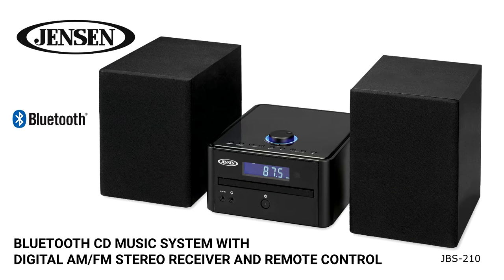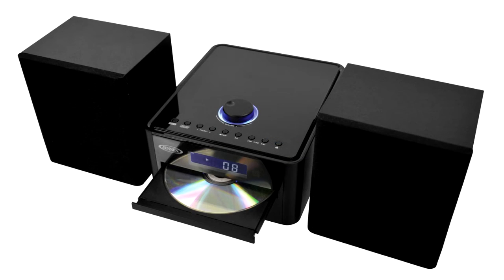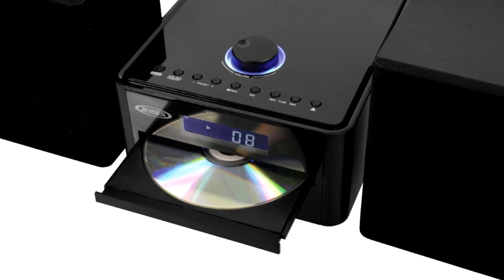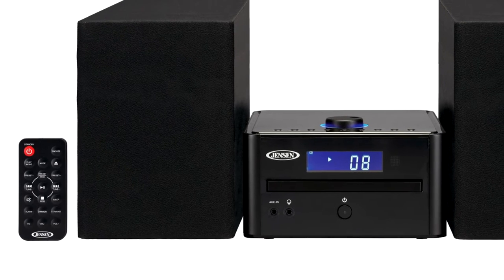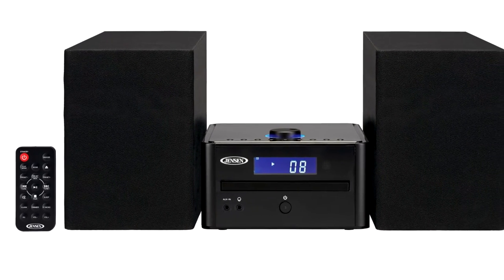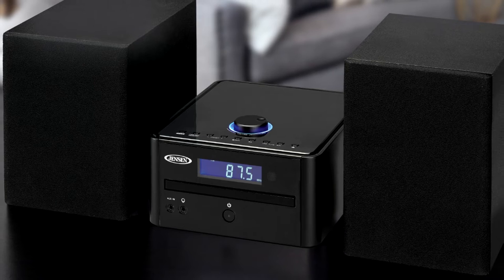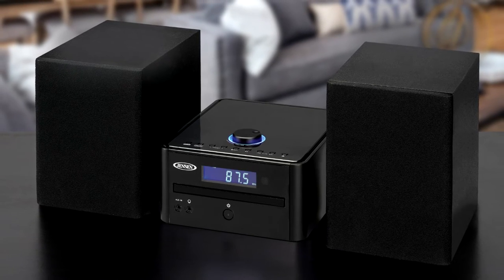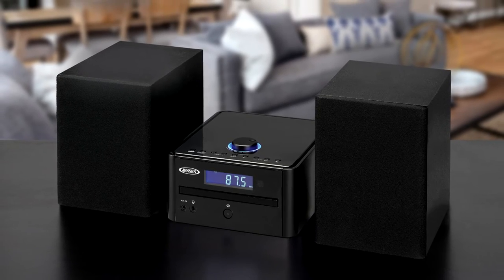Jensen JBS-210 Bluetooth CD Music System with Digital AM/FM Stereo Receiver and Remote Control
The JENSEN® JBS-210 is a compact bookshelf Bluetooth CD music system that's perfect for any room in the house. It features Bluetooth wireless connectivity, a front tray loading CD player that plays standard store bought CDs as well as CDs made on your personal computer. The JBS-210 offers a sleek, traditional design allowing it to seamlessly integrate with many different styles in the home or office. Along with the CD function is an AM/FM digital tuner with multi-function backlit LCD display. The unit also features front mounted Aux-in and headphone jacks, a clock with sleep timer and remote control. The unit operates on 120V AC power.